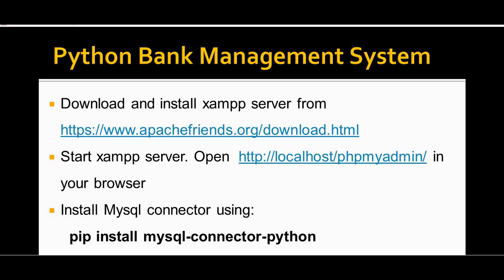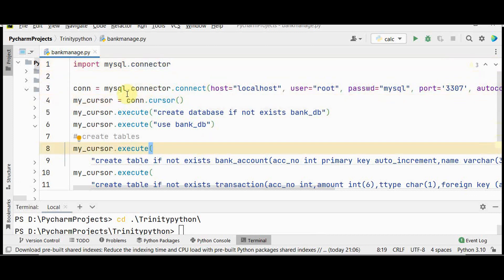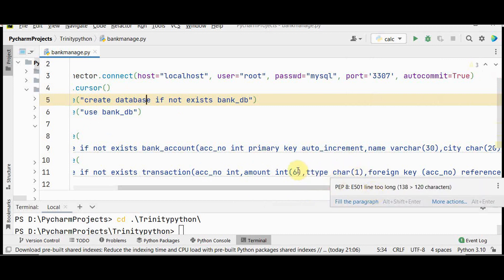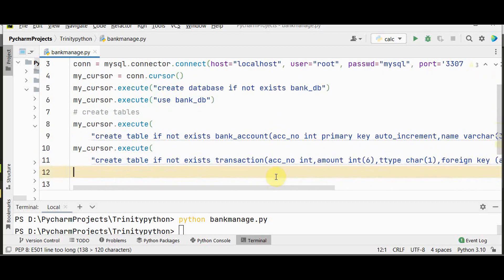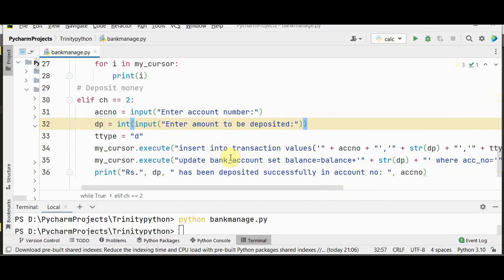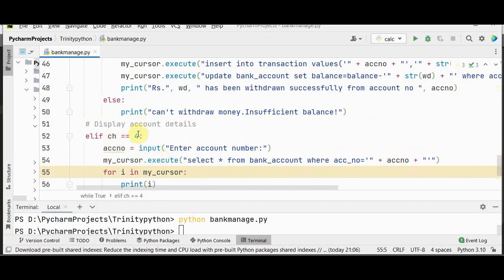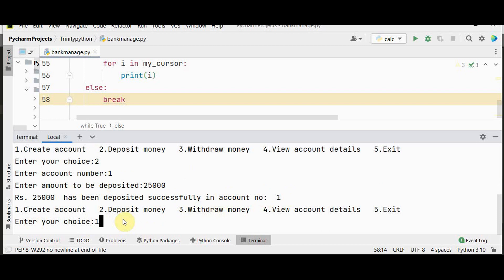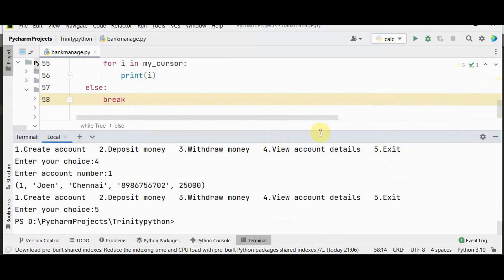Python Bank Management System with MySQL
This video explains about developing a simple bank management system project in Python using MySQL.
It is a menu driven project with options for creating account, deposit money, withdraw money and displaying account details.